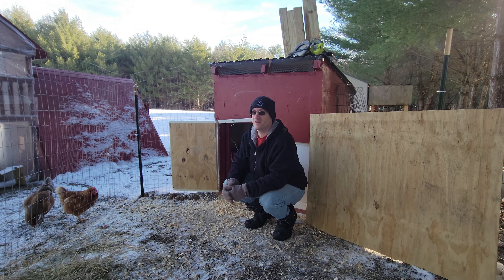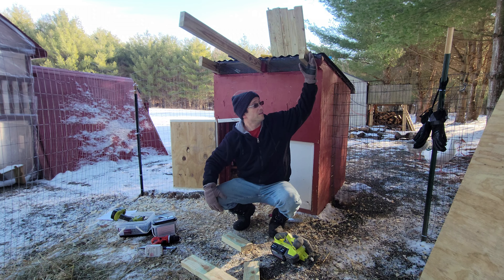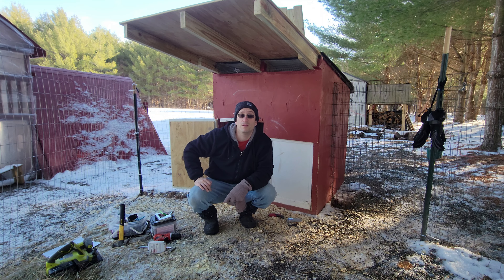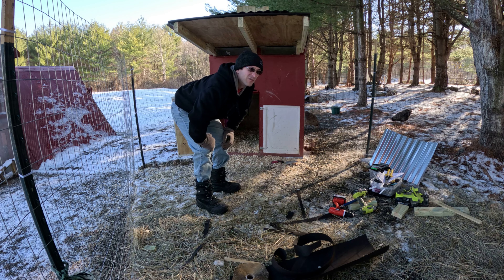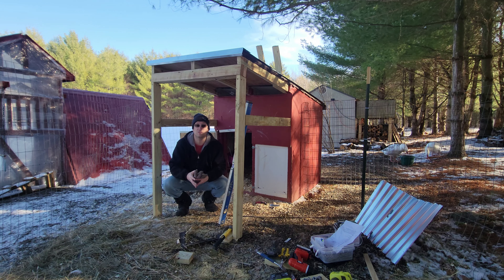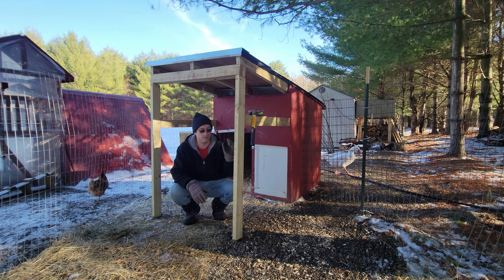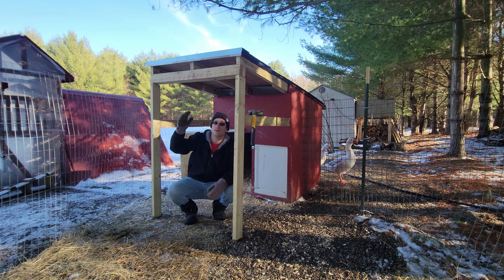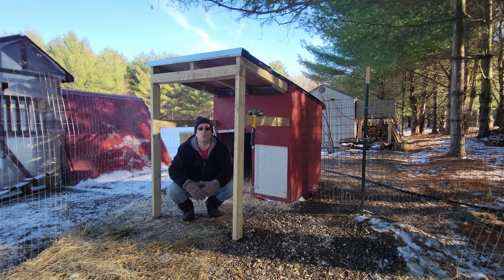Weather Protection Addition :: Goose House Awning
Snow and rain was beginning to blow into the entrance of the goose house so we decided to add an awning for additional protection. Joe goes through the steps on how he creates this add-on to the exisiting goose house just in time for winter.